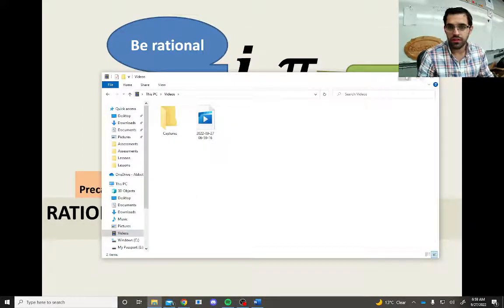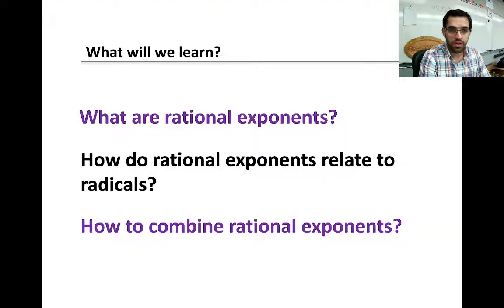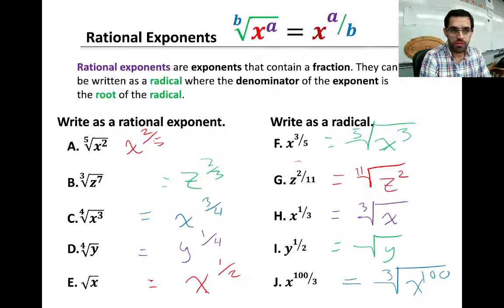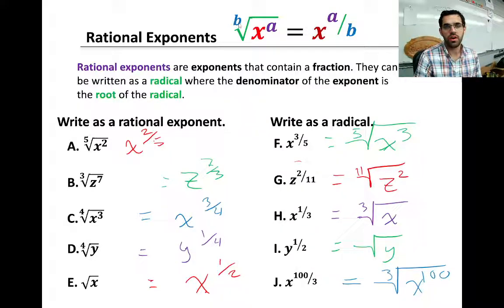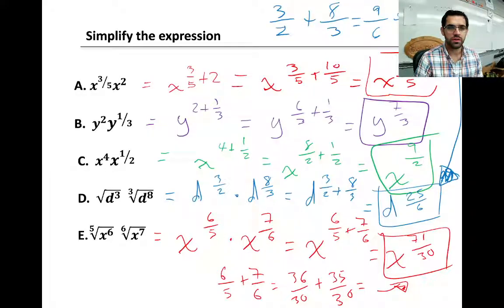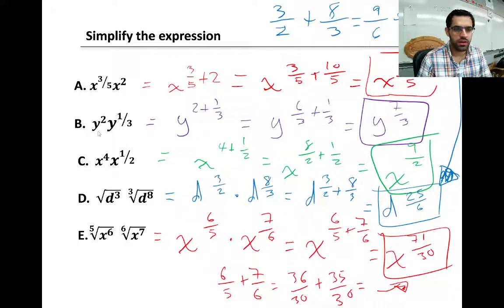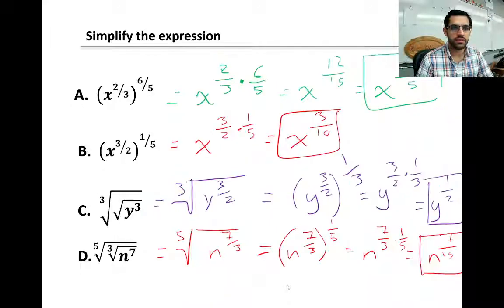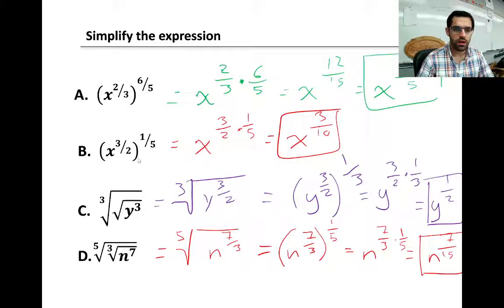Precalculus 11 Lesson 1.8 Rational Exponents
Lesson 8- What are rational exponents; how rational exponents relate to radicals; how to simplify rational exponents.